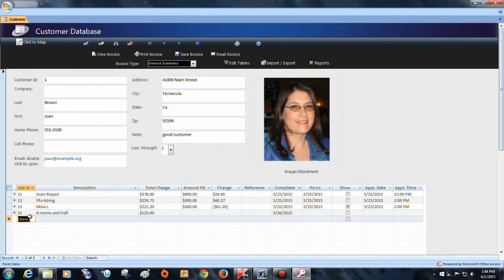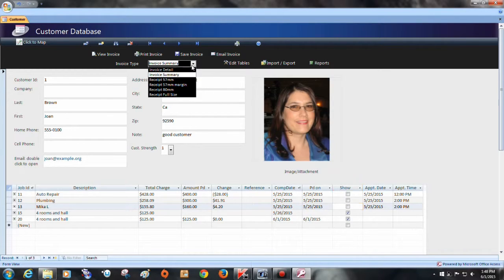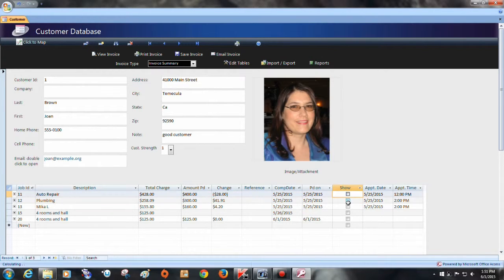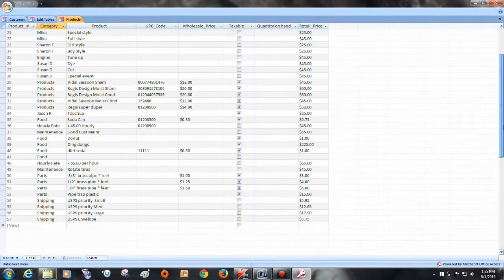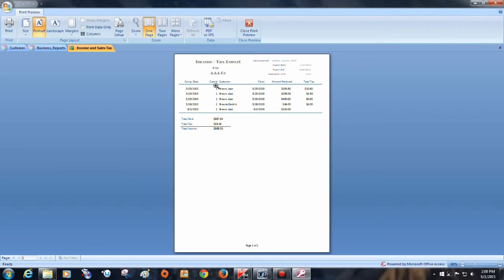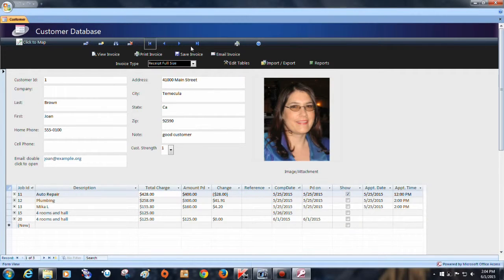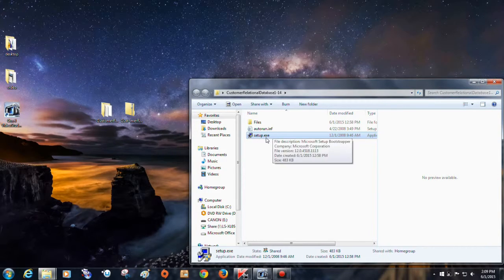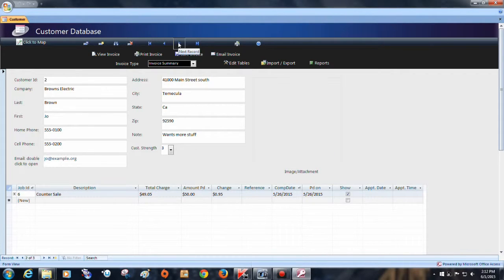The Infosheets Customer Database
This is a walk through of our Customer database.  This version (14) is designed for service businesses (Plumber, Carpet cleaner, Repairmen...)or customer centered retail (Auto Mechanic, Parts sales, Hair Stylists).  And is a full CRM (Customer Relationship management).  It is designed to store customer and sales information and has full Customer search showing sales information and as well as generate receipts, email, appointment book, income reports and accounts receivable and much more.  You can download a free trial or purchase the full version for 50.00 A network version can also be purchased it has the added ability of allowing multiple users at the same time.